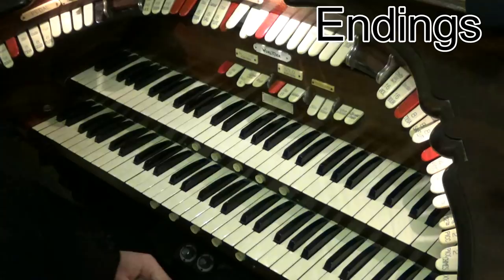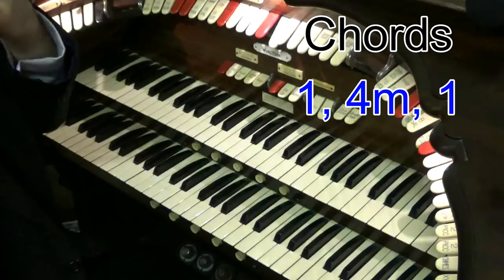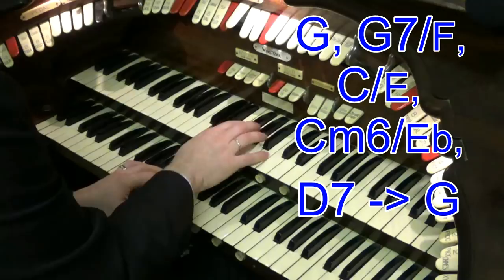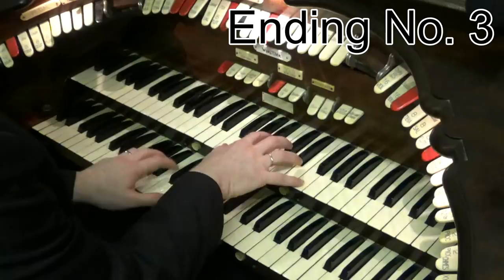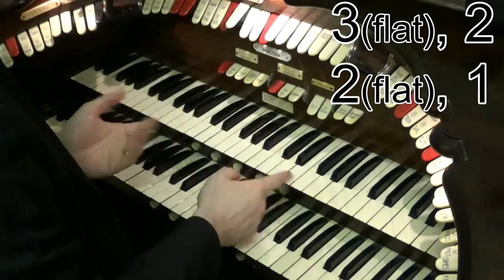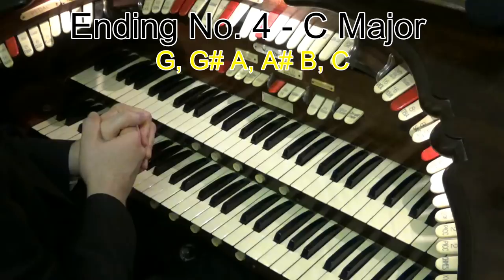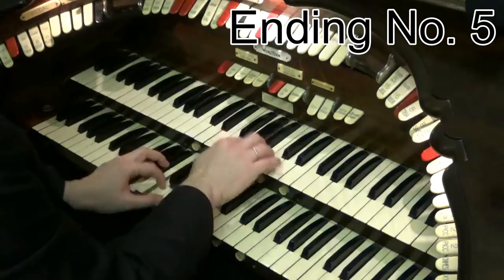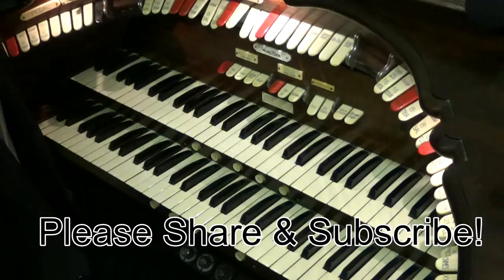Theatre Organ Endings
UK Organist Tom Horton takes you on a guided tour of a theatre (or cinema) organ. Want to know more about these amazing pipe organs? Watch this video to learn more - this is part of series that shows playing hints and tips too!

This tutorial shows you 5 (yes, 5!) awesome endings for your favourite songs.

Many, many thanks for taking time out of your day to watch this video!